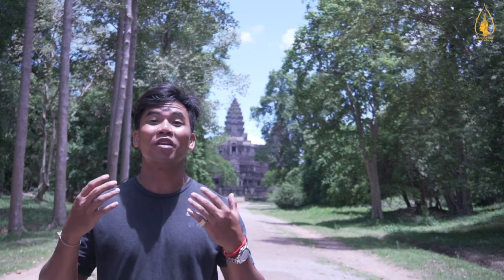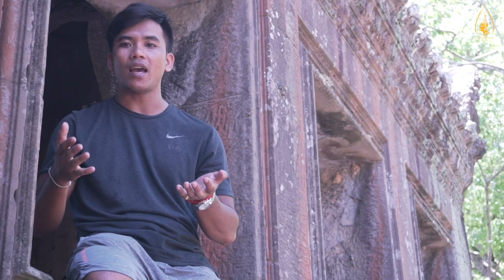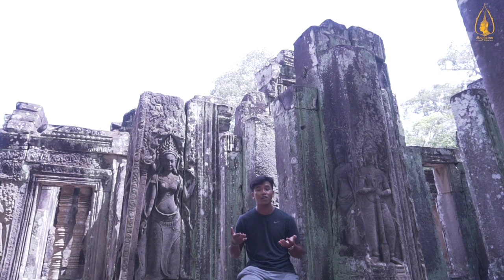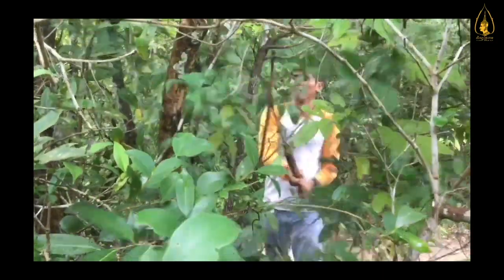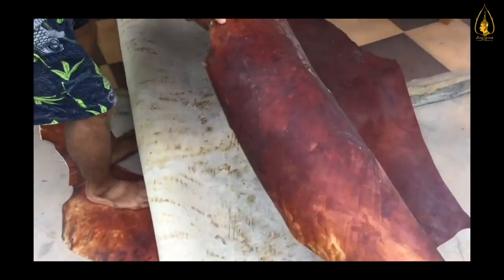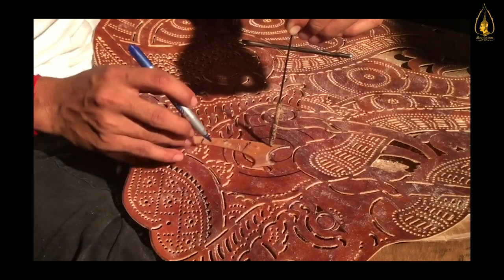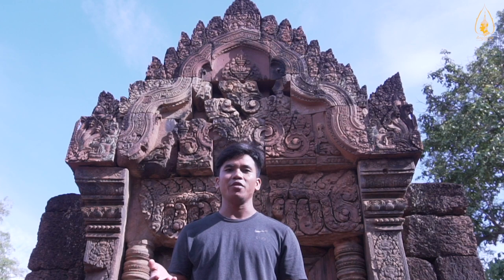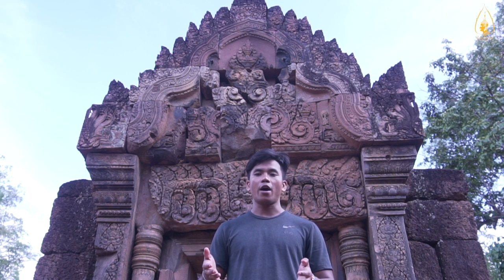SORN Soran /Cambodian Artist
I was born in Siem Reap, home of the ancient Cambodian capital of Angkor. beautiful designs of Angkor Wat temple and the surrounding temples such as Angkor Thom inspired me to become an artist.
I initially studied the art of classical painting and Khmer traditional shadow puppetry or sbek thom with master Nhoek Srey Ratana from 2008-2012. I then apprenticed with modern painter Nin Vannak for two years. I began my professional career in 2015 as a director of Bambu Stage, where I led performances,co-wrote and choreographed original productions, and facilitated student workshops. I promoted this art form in Cambodia and internationally.
Shadow puppetry is an age-old tradition in Cambodia, with its roots stretching back to pre-Angkorian times.  Puppets are made from cow leather using handmade tools and natural tannins from kandaol tree bark for their color and preservative properties.
Recently, I received the National Award for Traditional Leather Design from the Ministry of Culture’s National Art Festival focused on the episode “Rama Shoots His Arrows.”
I am currently a Studio Director at Kbach Gallery in Phnom Penh, where I manage artist studios while being a leather puppet artist-in-residence. I am continuing to build my knowledge and engagement with the art community in Phnom Penh through courses at Sa Sa Art Project and Cambodian Living Arts.
It’s important to me to preserve the traditional art of shadow puppetry in Cambodia. I don’t want to see people so distracted by smartphones and fast technology that they forget about the importance of our rich history and culture.
It takes time to make something beautiful, and this is true especially for my puppets. We buy new smartphones every two years, but traditional Khmer puppetry has lasted for more than one thousand years. This shows me that the beauty of art never fades. Khmer traditional shadow puppet is the old art form of Asia that I need to preserve it. As I am a khmer shadow puppet maker, I don’t want the world know Cambodia by only Khmer Rouge and Poor Country. I want to show the world of the beauty of Khmer arts, culture rich history as Angkorian times and it still alive now day.